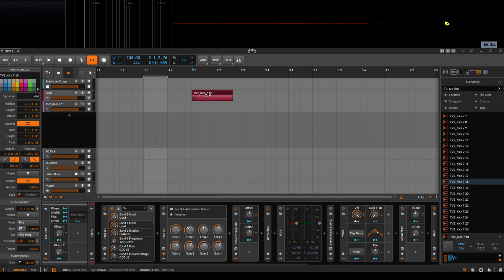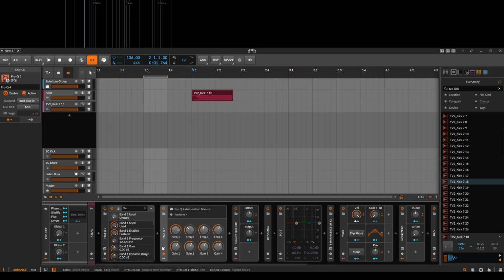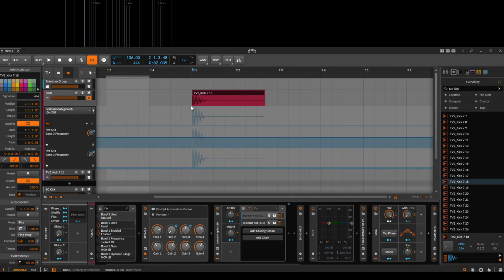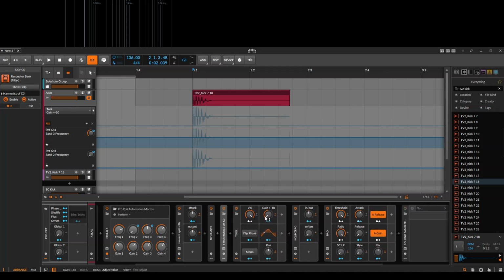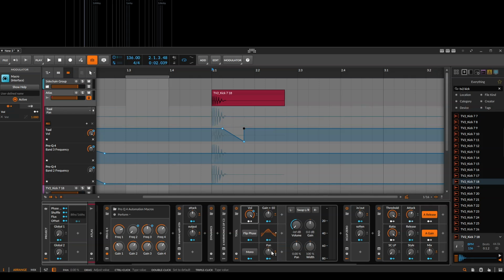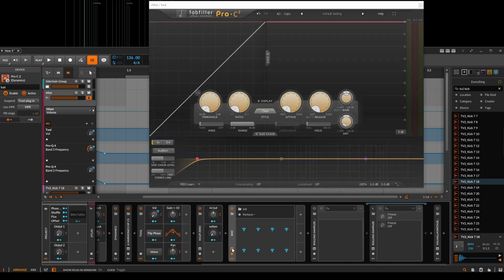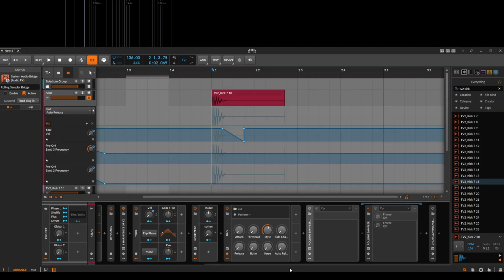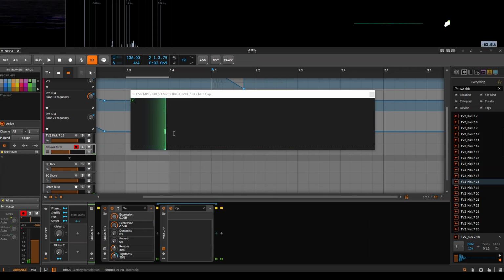some tricks for better device presets | bitwig tutorial